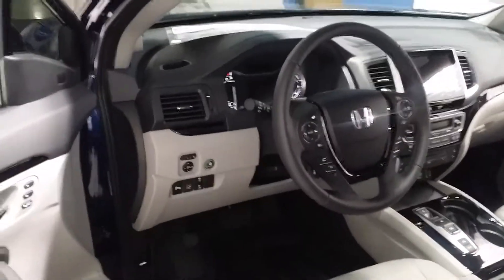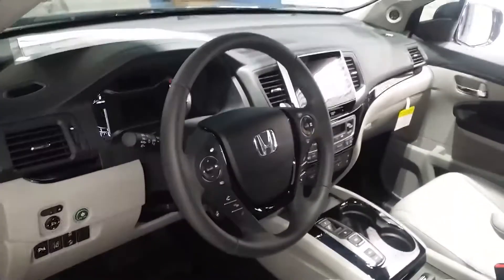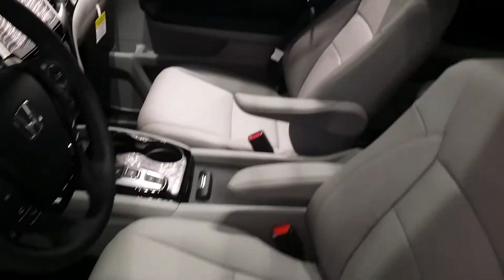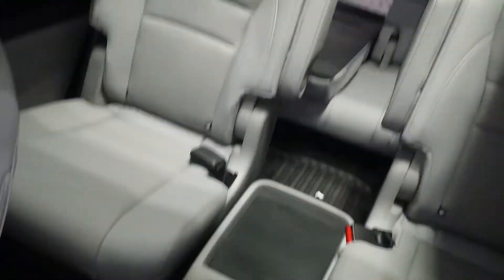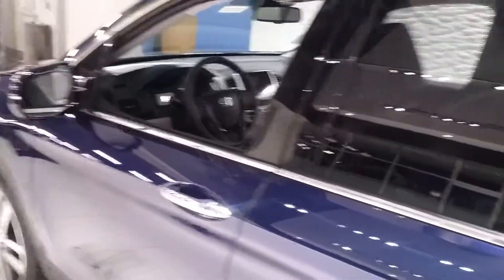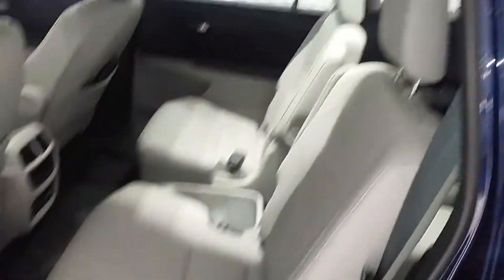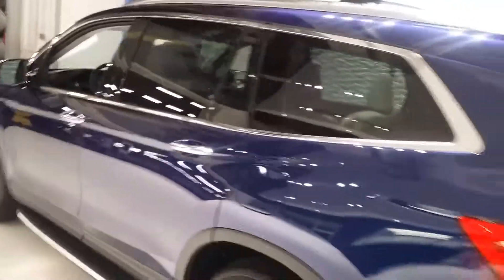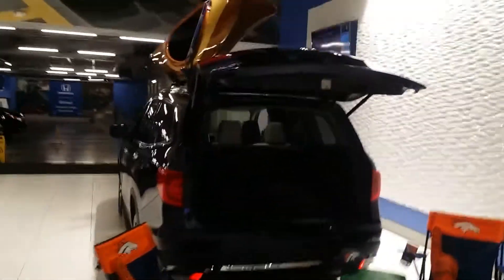Deeann, 17 Honda Pilot Elite, from Matt D at Schomp